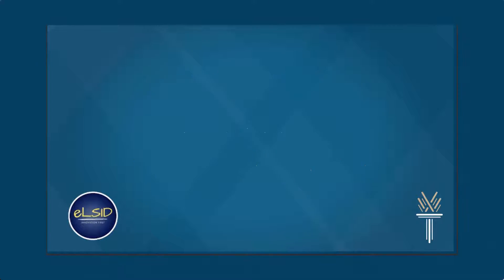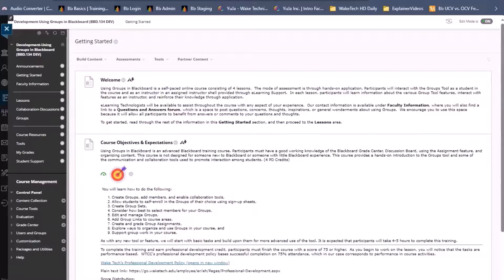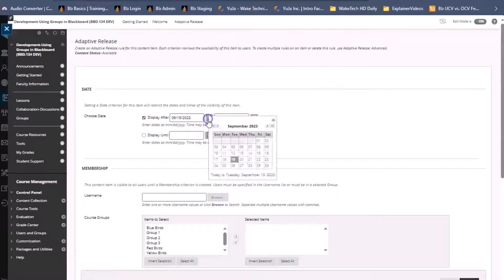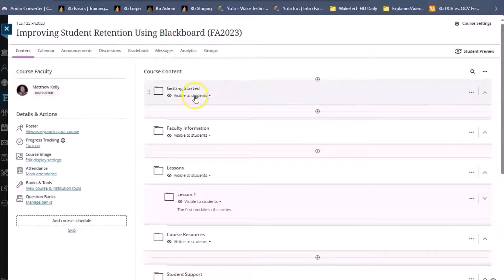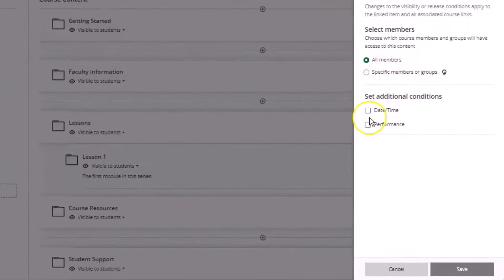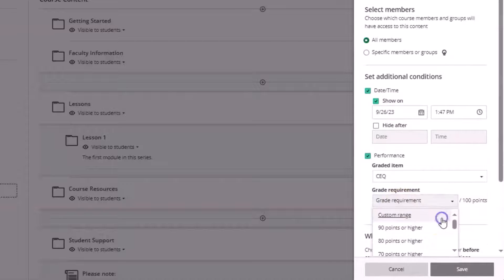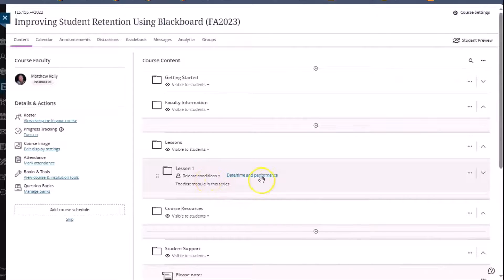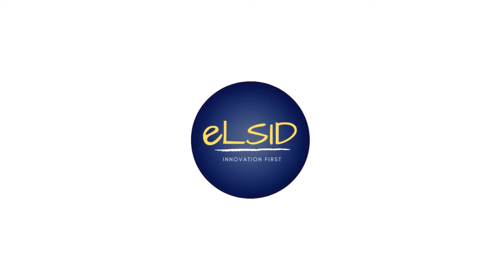Blackboard Ultra for Faculty | Adaptive Release -to- Release Conditions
A brief overview of the updated Adaptive Release, now "Release Conditions", features in Blackboard Ultra.